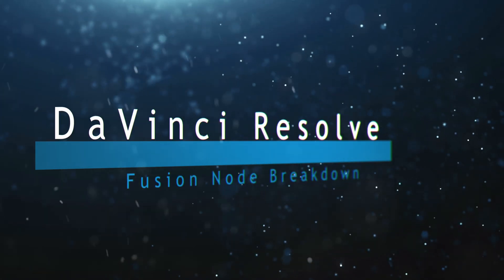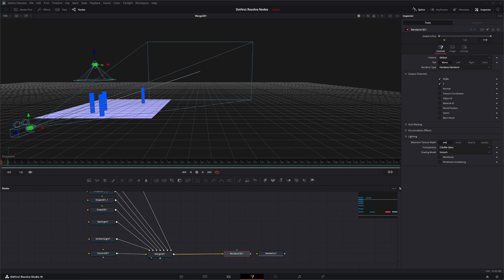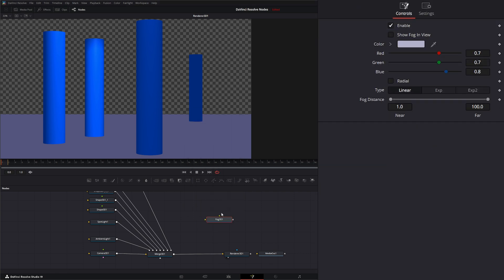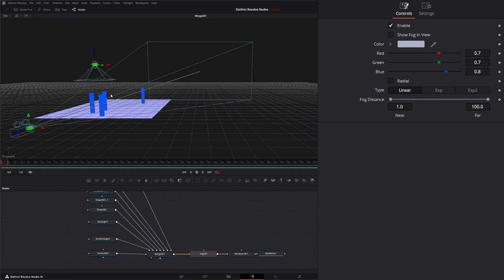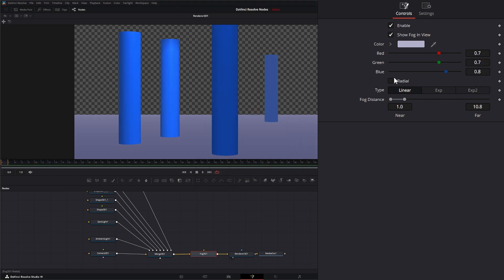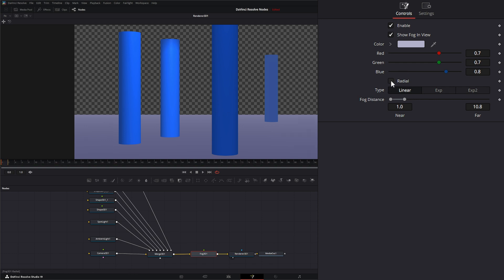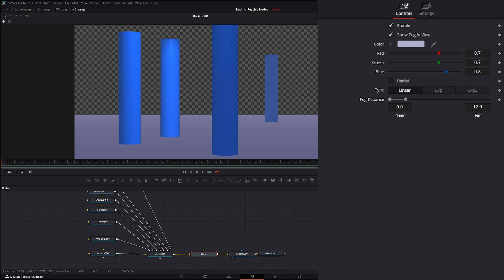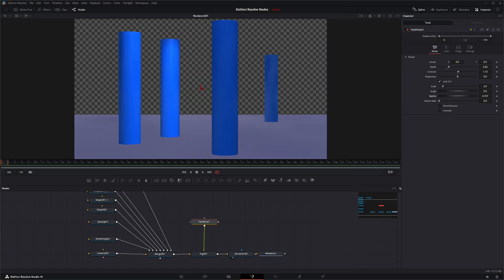DaVinci Resolve Fog 3D Node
Daily node breakdown of nodes used with DaVinci Resolve Fusion. In today's node we cover the Fog 3D Node.